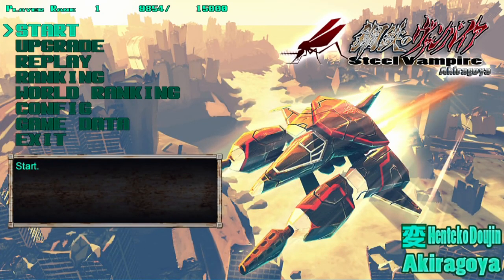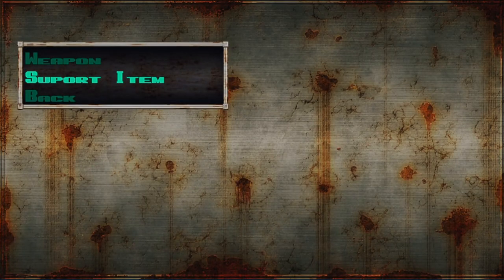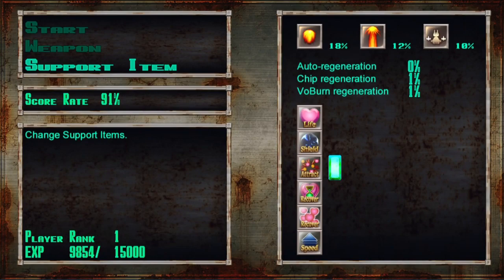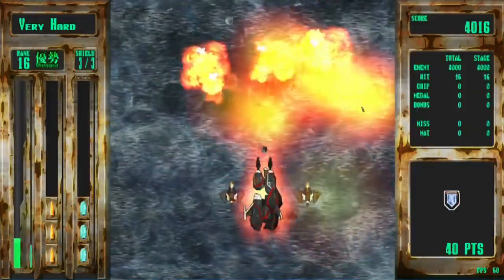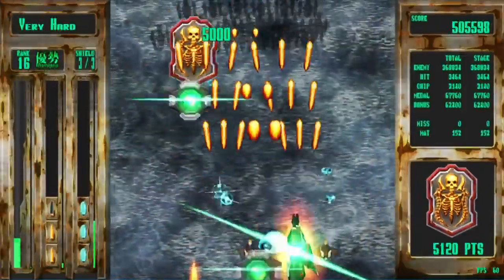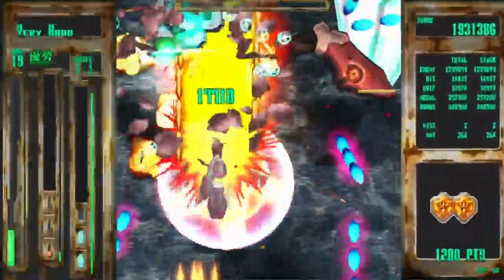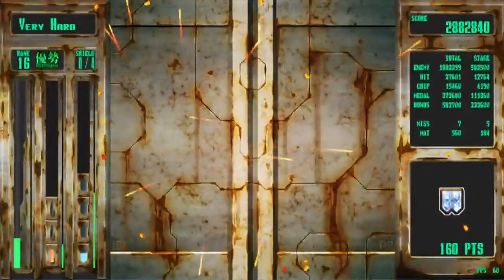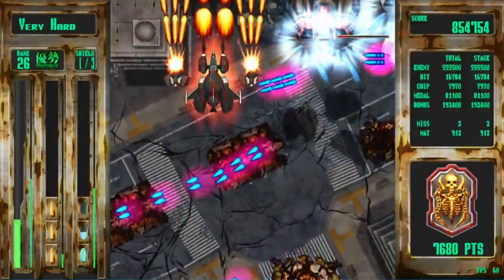Steel Vampire - Shoot'em Up Saturday - Steam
Welcome to Fitaurus' Kitchen! On the menu for Shoot'em Up Saturday we have "Steel Vampire!" Please Enjoy!